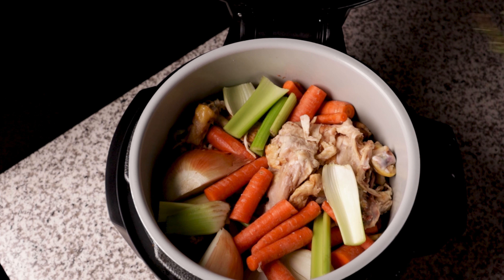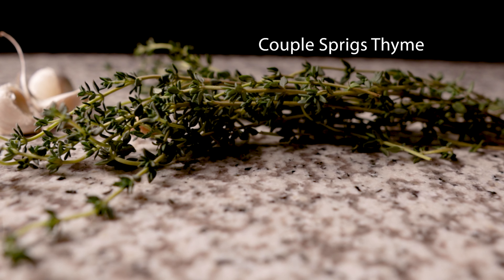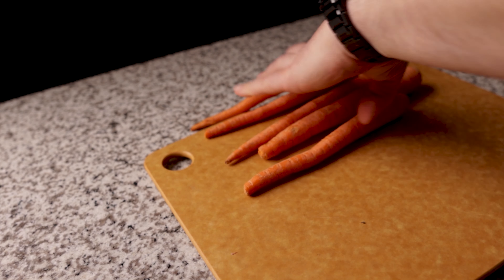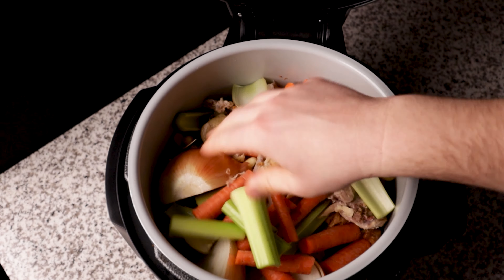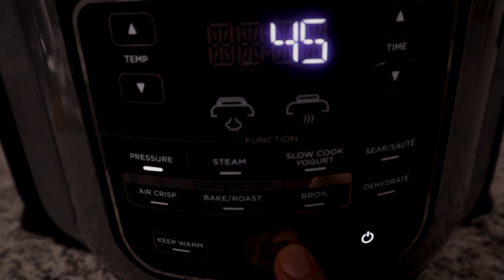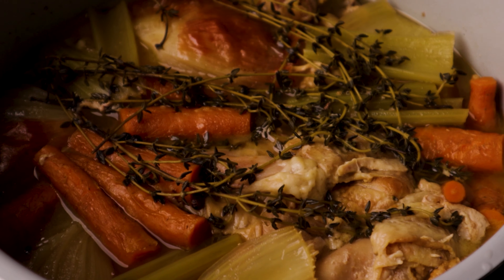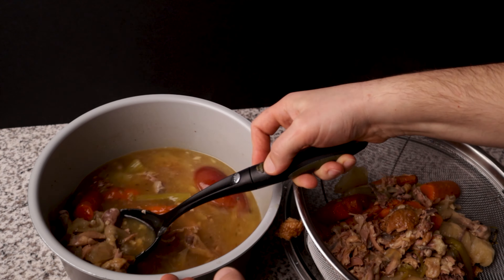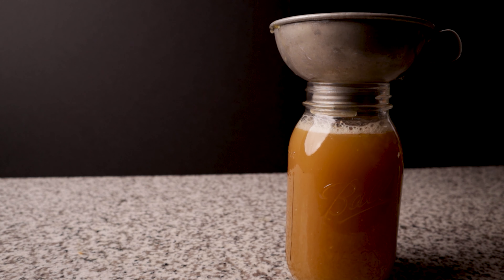Culinary Alchemy: Soup Stock (Liquid Gold) from Trash | It Doesn't Suck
Today I show you how to perform culinary alchemy creating liquid gold from trash. Essentially how to make the best Instant Pot soup stock from those leftover rotisserie chicken bones that you usually throw out. You can also use a pressure cooker or Ninja Foodi, which is what I use, because it does so much more than an instant pot. This is super simple and takes way less time than one thinks. All in all you're looking at maybe 15 miuntes worth of work to give you the best soup base you have ever had. Culinary Alchemy from trash... It doesn't suck!
0:00 Intro
0:40 Ingredients
1:15 Preparation
2:30 Assembly
3:18 Cooking
4:39 Straining and Storage
6:52 Uses
Recommended Cooking Tools for this Recipe:
Ninja Foodi
Instant Pot
Pressure cooker

My setup:
DJI RS2 Gimbal
Mavic Air 2
Canon M50
Vlogging Kit
Zoom H4n Pro Audio Recorder
Memory Cards For Drone
Memory Cards for Camera
Rhode Mic
Sigma 16mm
Lav Mic
Key Light Godox
Key Light Softbox
Panel Lights
Panel Softbox
Phone Gimbal
C Stand
Camera Bag